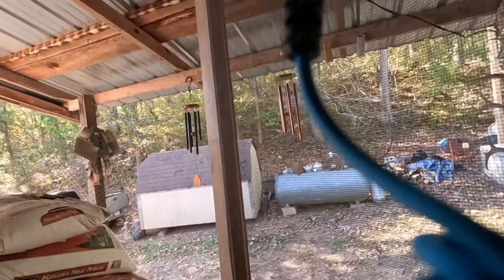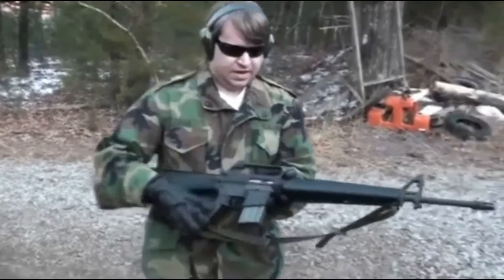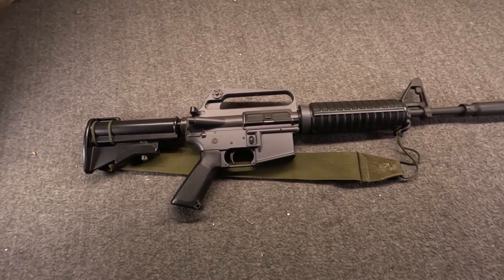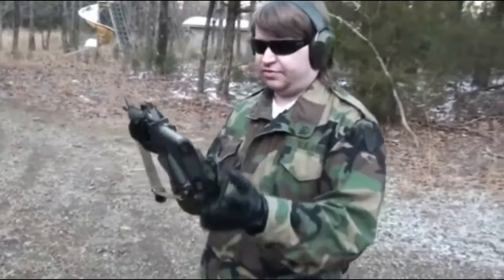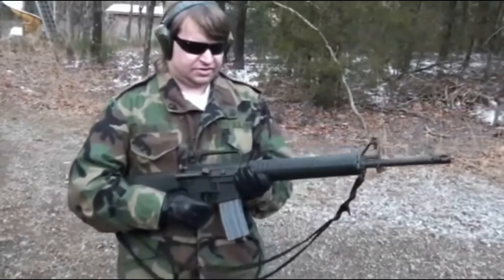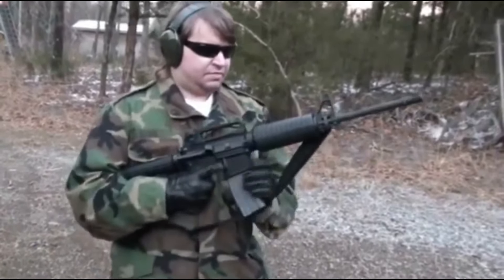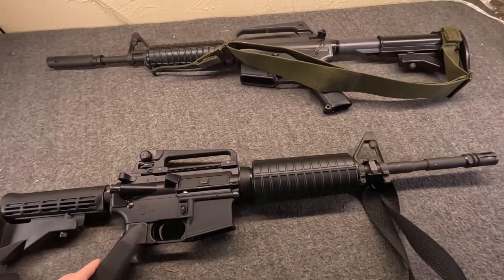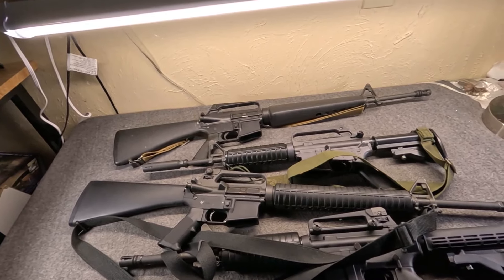The 1st Time We Allowed AR15s Onto The Channel Was For New Years (Wintering At The Cabin Commentary)